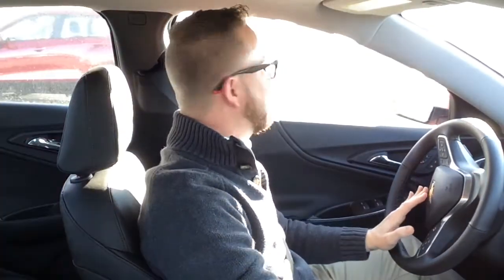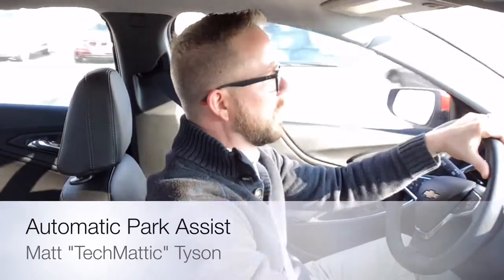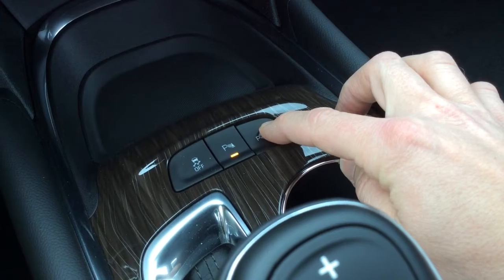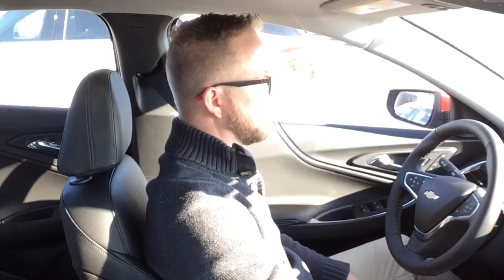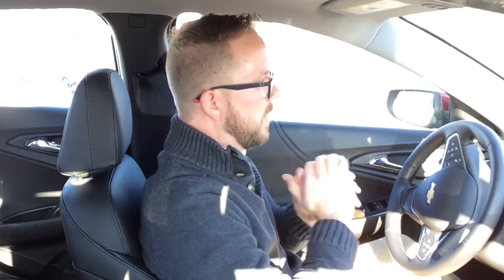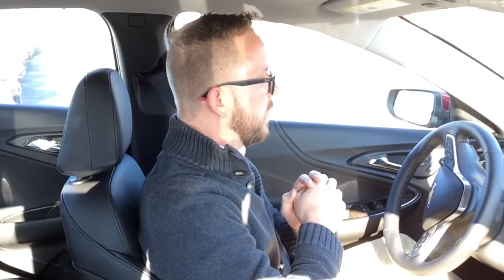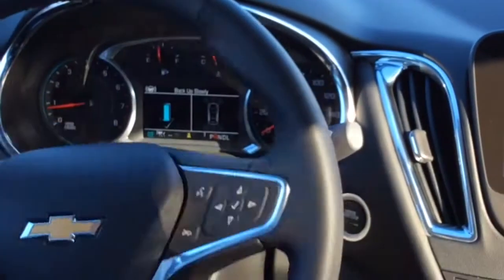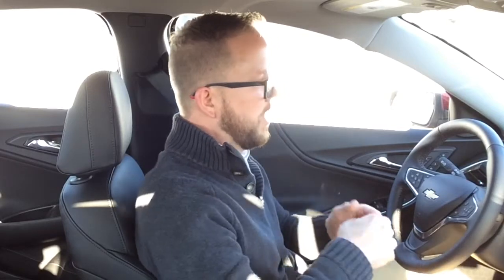2016 Chevrolet Malibu Parks Itself!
Matt "TechMattic" Tyson of Weber Chevrolet Columbia, IL demonstrates the Automatic Parking feature in the All New Chevrolet Malibu. Watch the car back into a perpendicular parking space completely hands-free! All the driver needs to do is control the gas and the brakes and the Malibu does the rest! If you have any questions or comments, please use the comments section below or you car reach TechMattic at or (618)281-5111. Also, follow Matt on Twitter and Facebook...